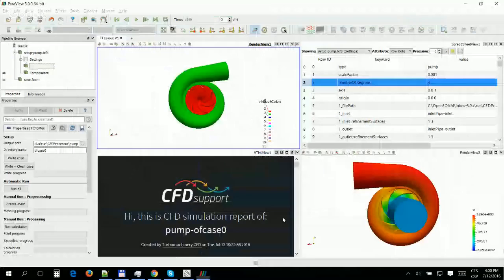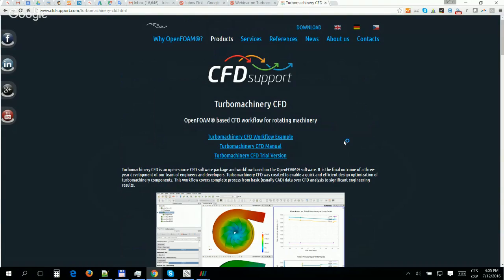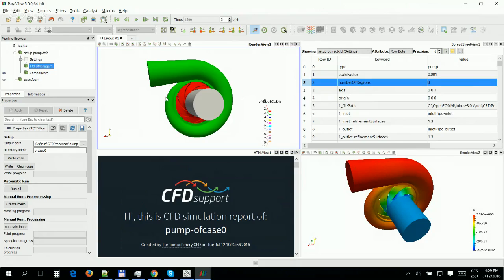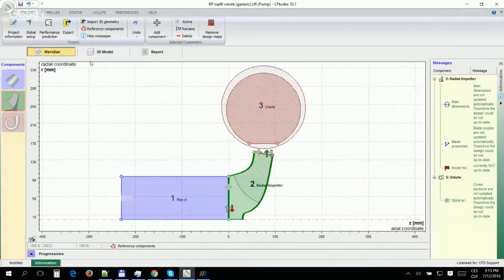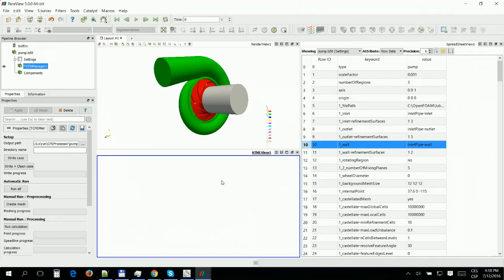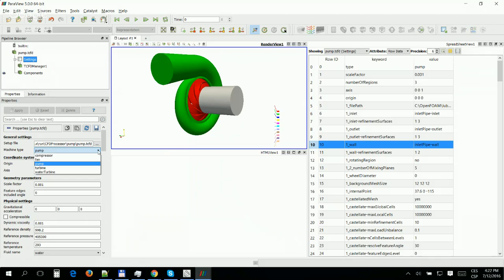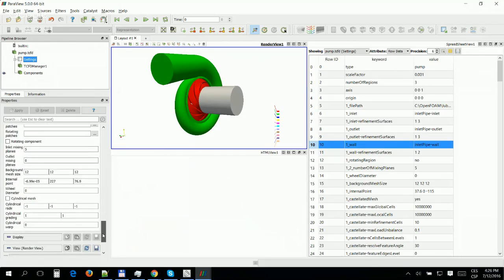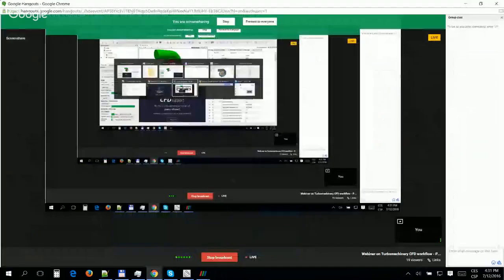Webinar on Turbomachinery CFD workflow - Pump Tutorial